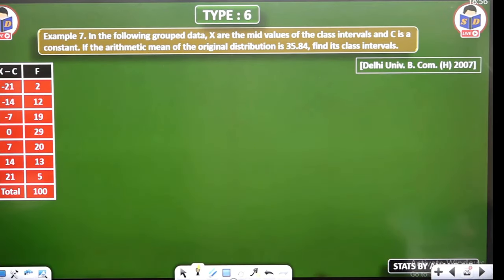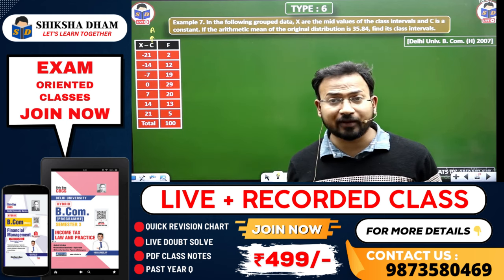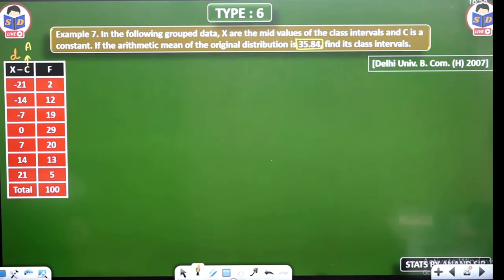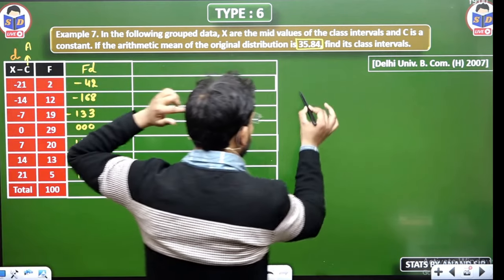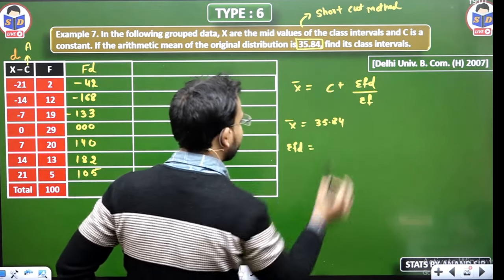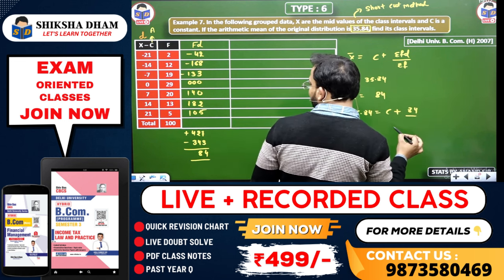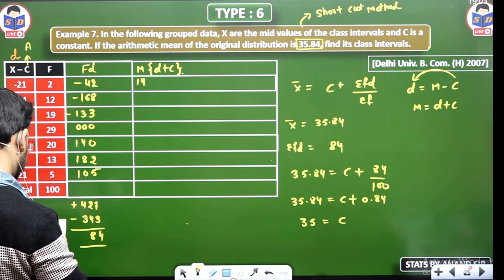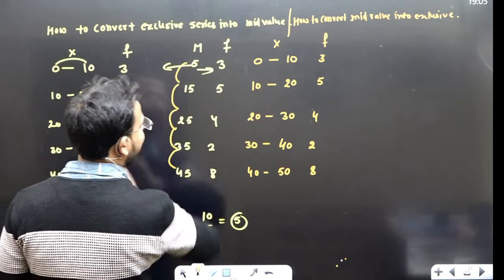business statistics class for bcom | type 6 practice question | part 7 | b.com | by anand sir